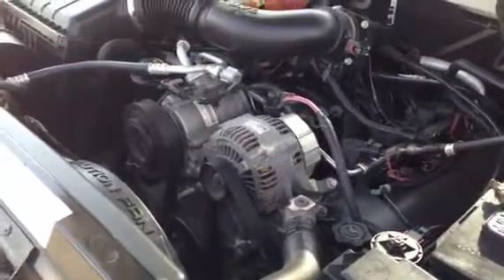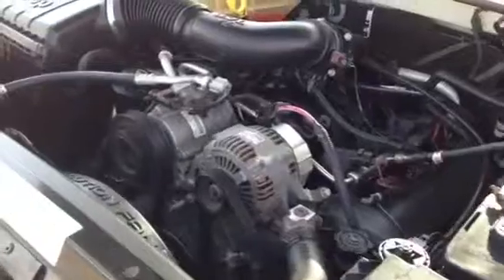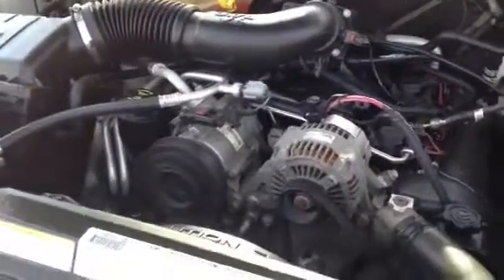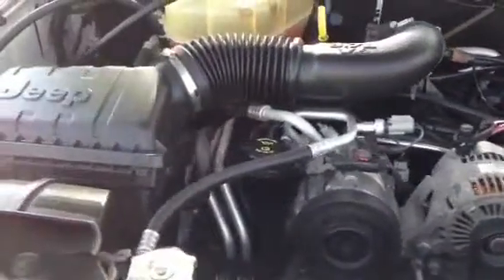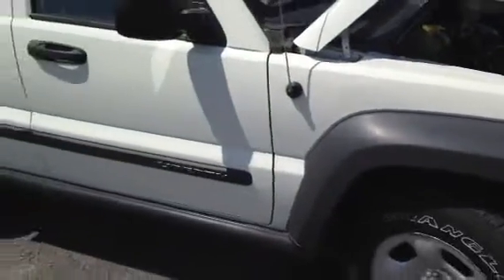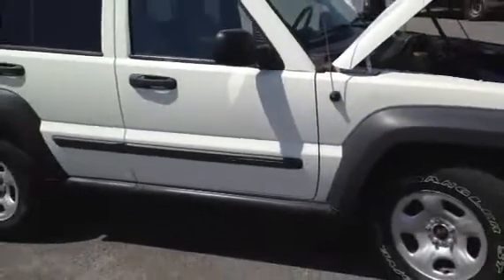2007 JEEP LIBERTY For Sale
Title: 2007 JEEP LIBERTY For Sale

Category: SUV